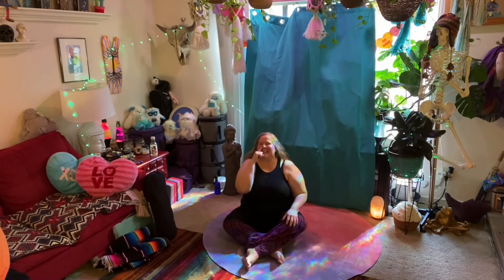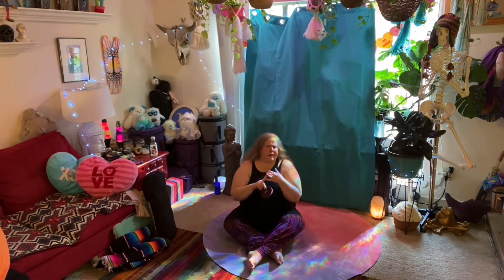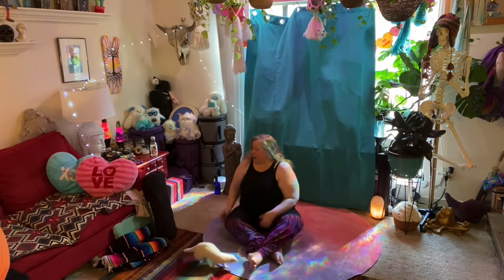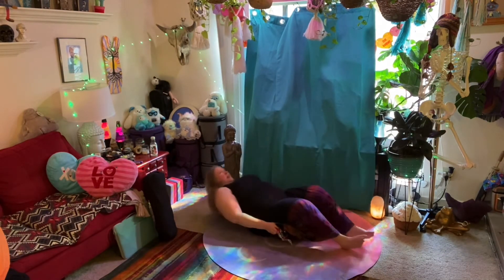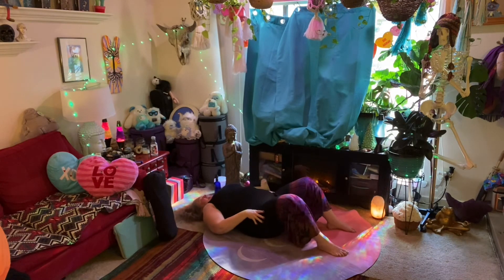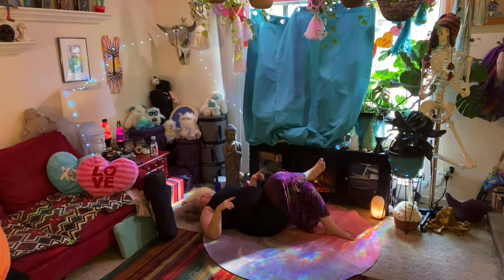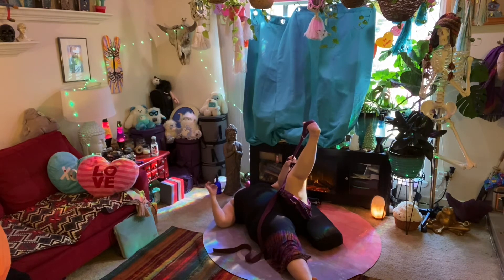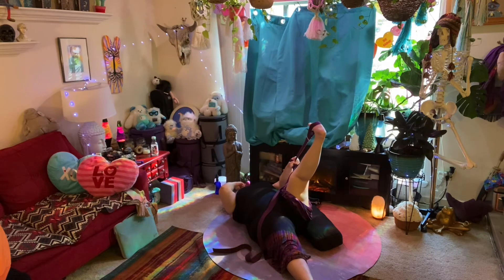Express Gentle Yoga for Hips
A short and easy going practice to release tension from hips and low back. Enjoy!

Namaste ooohhhmmmies!  Please rely on your healthcare professionals for advice before beginning this or any other physical activity.  I am a barefoot tree hugging hippie and should not be used as a source of medical advice. I went to art school for crying out loud. While you are practicing don’t continue to do poses that cause pain. It is counterproductive. Please modify all yoga practices to suit your body and needs. Peace to you!

Yoga classes are how I support myself. With the changes brought on with Covid-19 that has become more difficult. Should you be in a position to help in that endeavor you can join my patrons on Patreon by clicking on this link to support me with a monthly contribution that fits your budget. Thanks in advance!